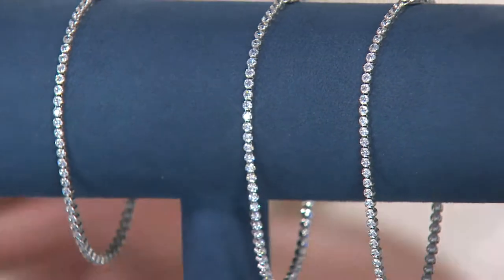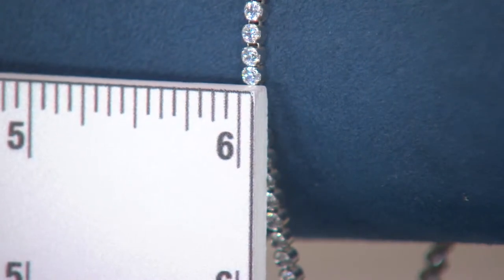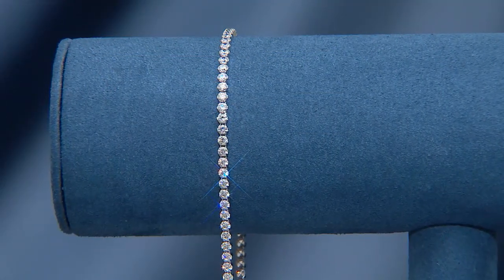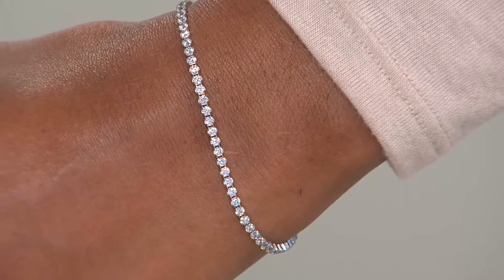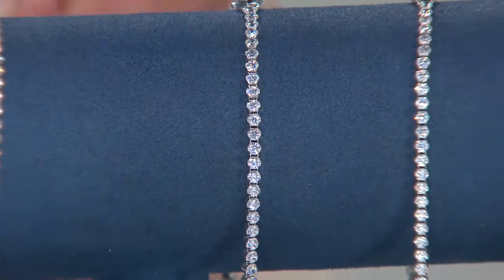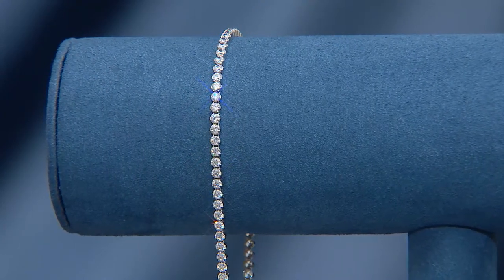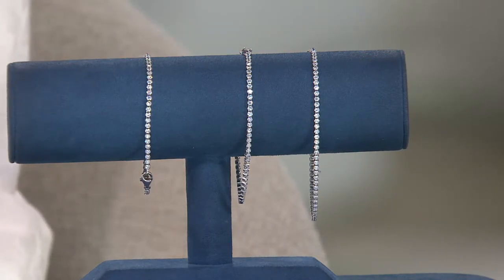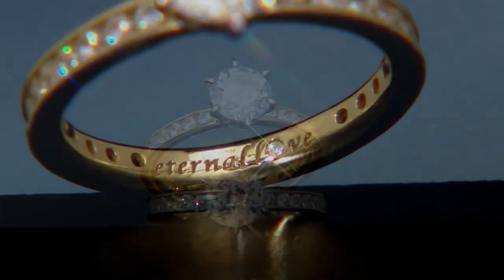Diamonique Everyday Tennis Bracelet Sterling with Lisa Mason